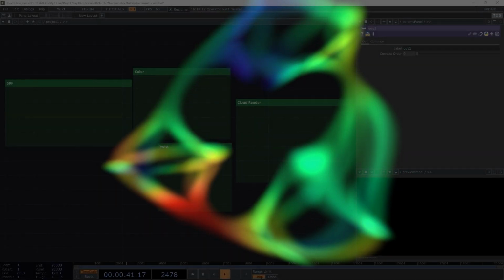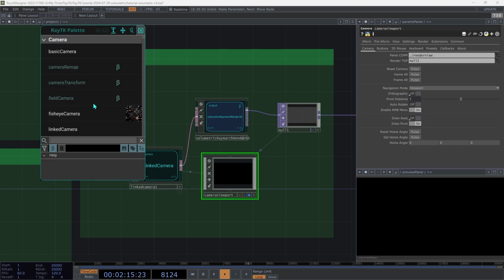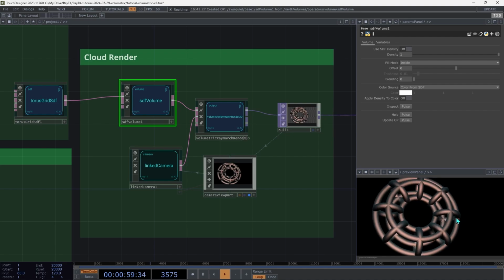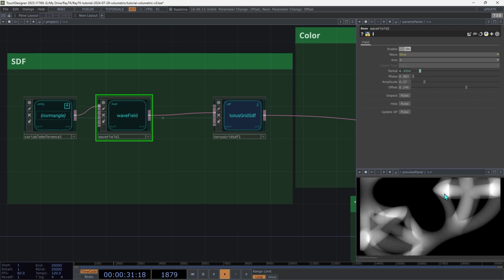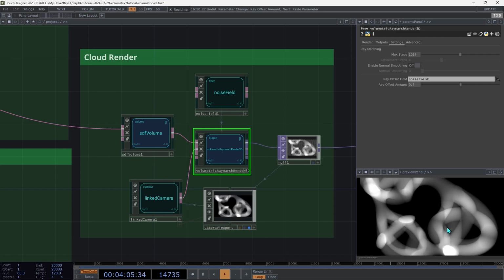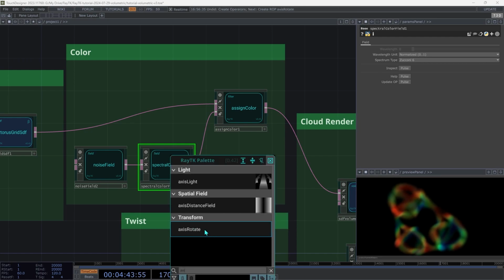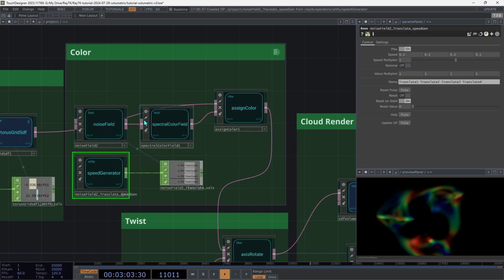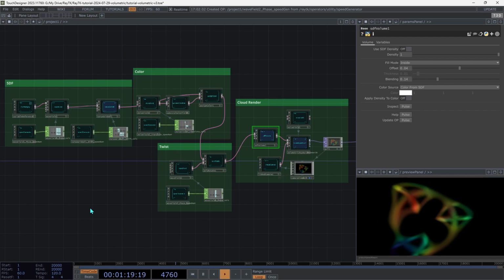Volumetric Rendering with RayTK Part 1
Use the raytkVolumes addon to create volumetric clouds of color!

0:00 Intro
0:55 Installation
1:58 Render Setup
4:27 Volumetric Raymarching
6:28 SDF Volume
8:06 SDF Variation
10:23 Render Cleanup
13:38 Density
15:19 Color
17:13 Twist
18:48 Animation
21:44 Recap
22:46 Next Steps
24:10 Outro